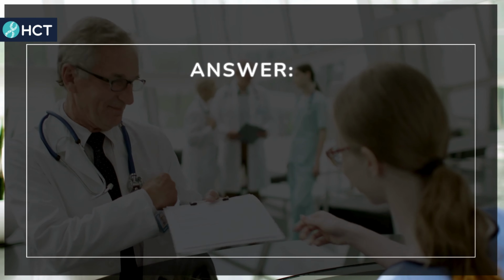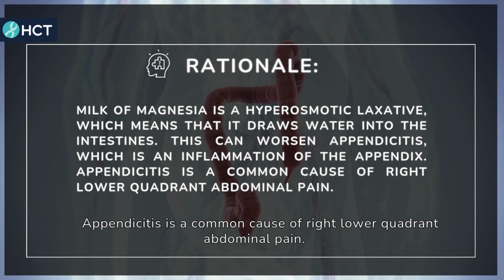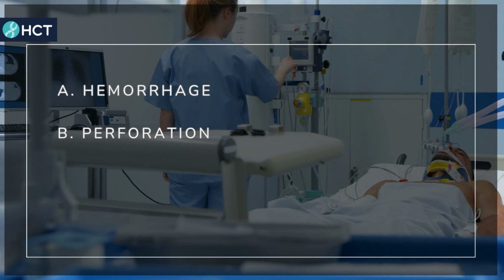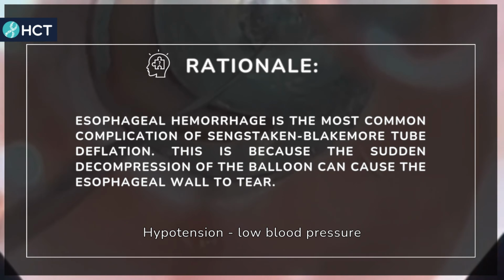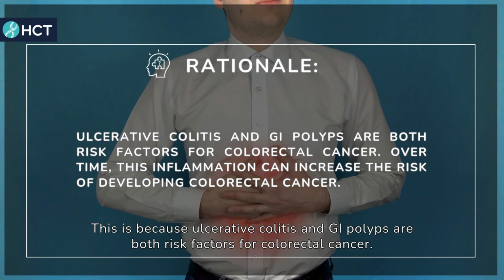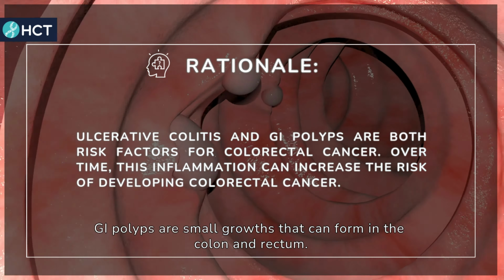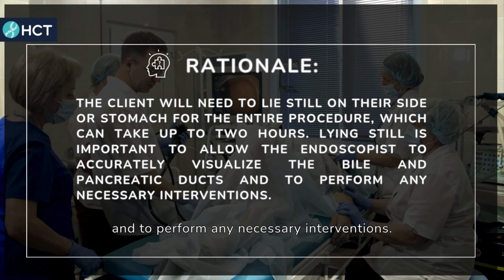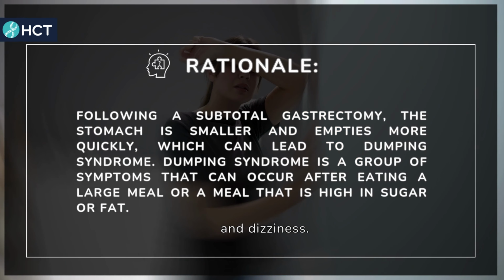🔎🧠 Mind Blitz Recap – January Edition! 🚀✨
Missed out on last month’s Mind Blitz? Don’t worry—we’ve got you covered! ✅ Watch our January recap and revisit the best questions and key learning moments that helped sharpen your knowledge and critical thinking skills. 💡🔥